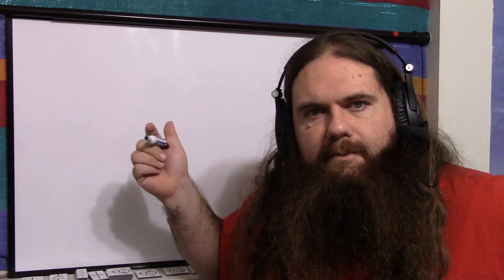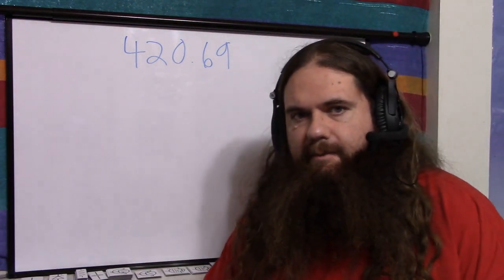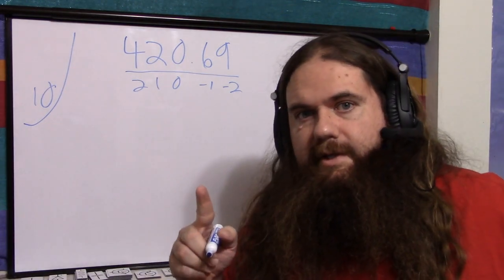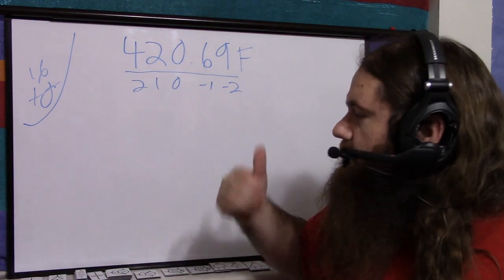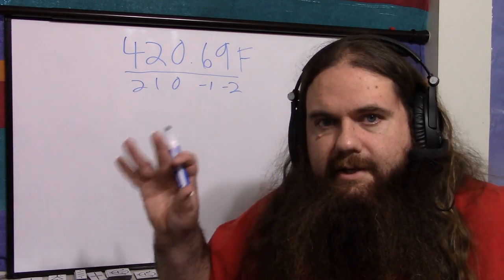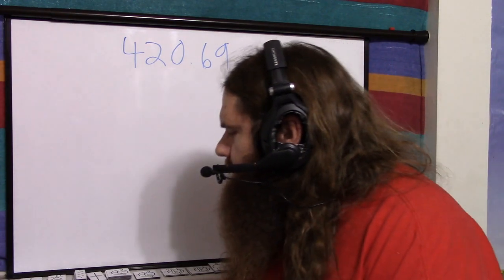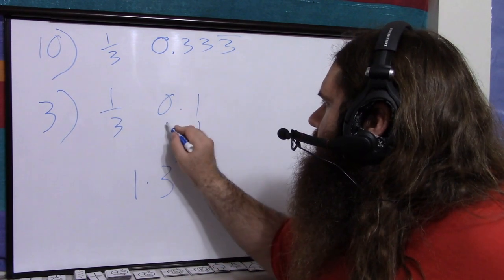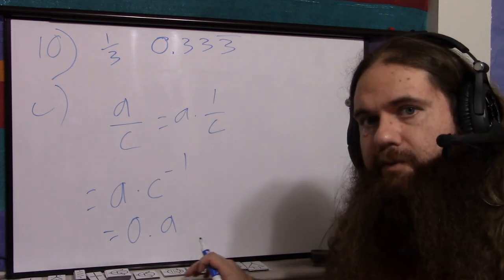Positional Notation - How Numbers And Number Bases Work - Simply Put